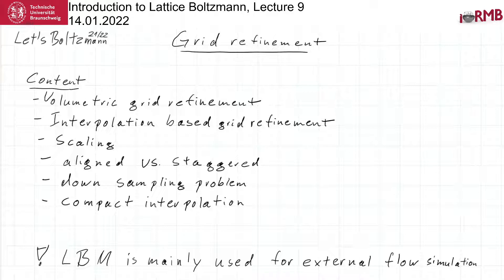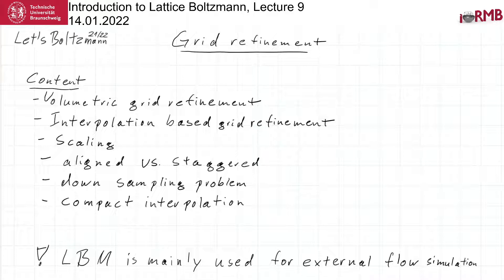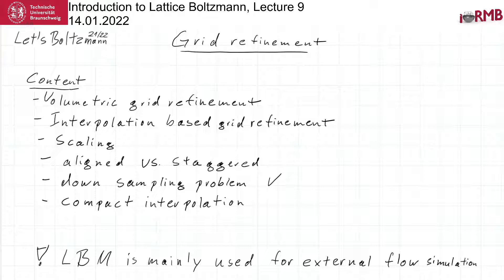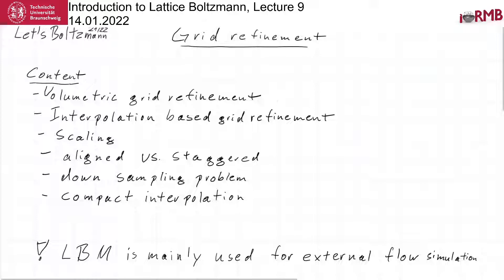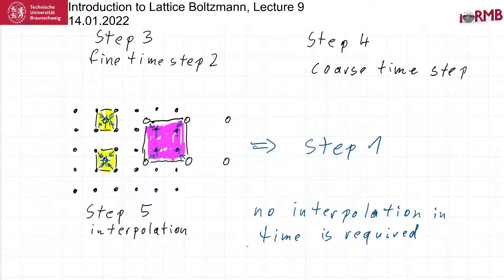Introduction to Lattice Boltzmann Lecture 9: Grid refinement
Content:
-Volumetric grid refinement
-Interpolation based grid refinement
-Scaling
-Aligned vs. staggered
-Down sampling problem
-Compact interpolation